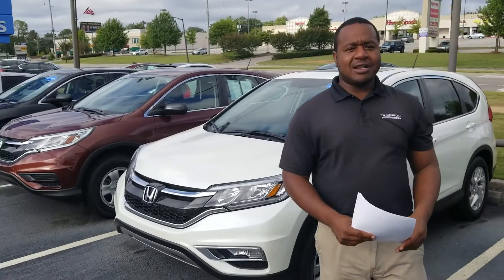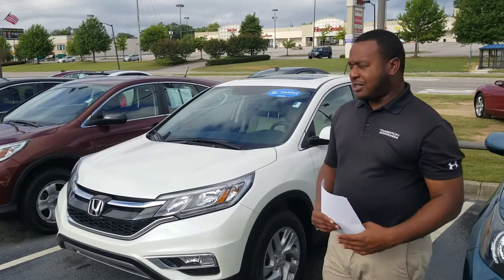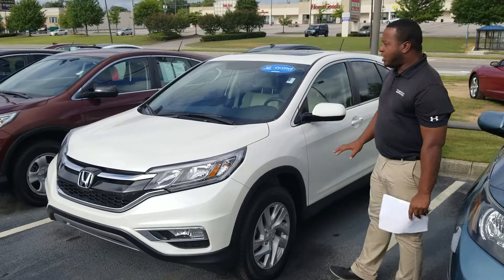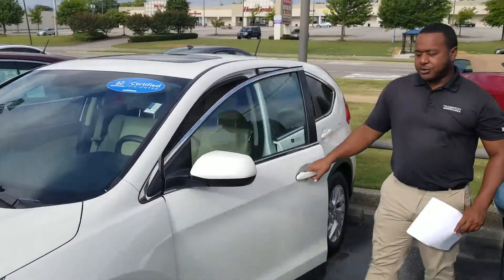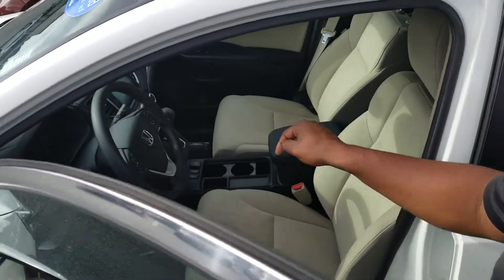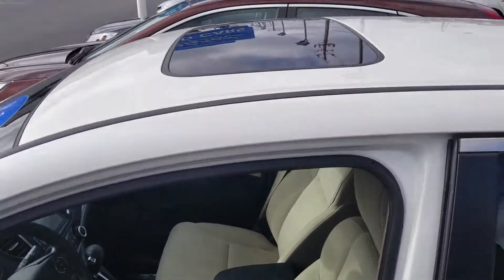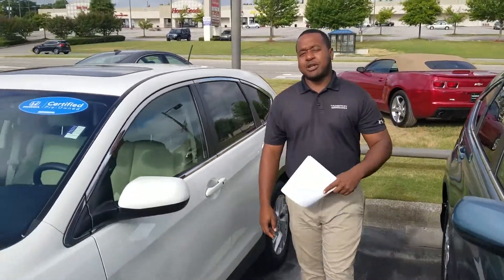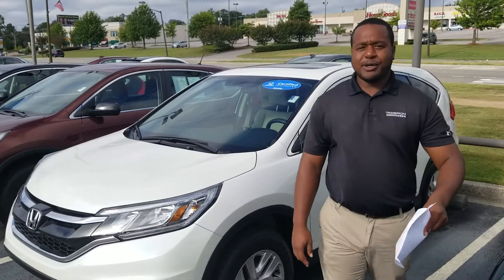2016 Honda CR-V for Jeff from Phil Nelson at Tameron Honda in Hoover